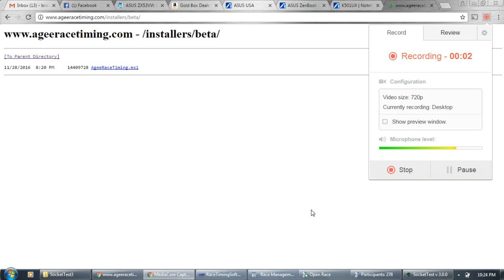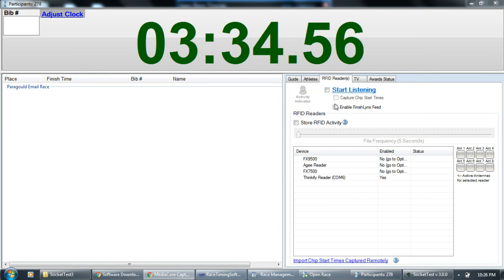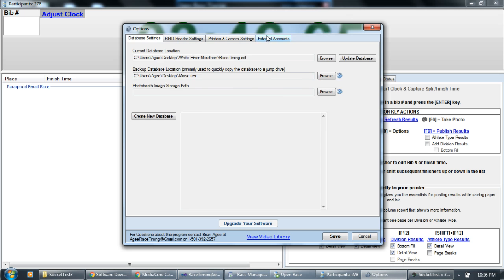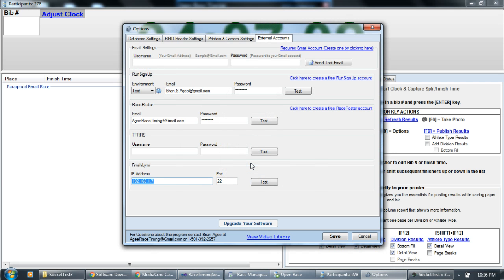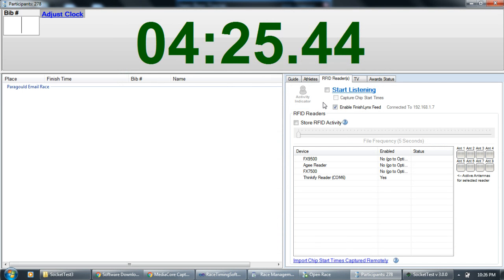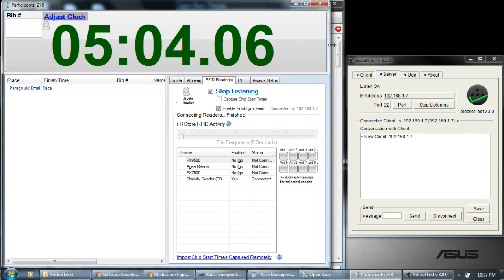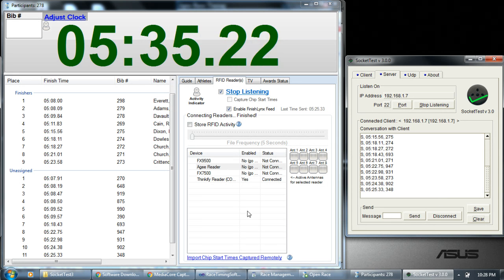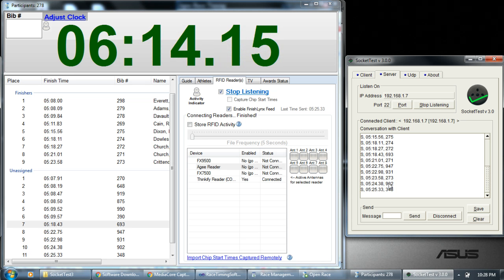Version 5.0 - FinishLynx Interface